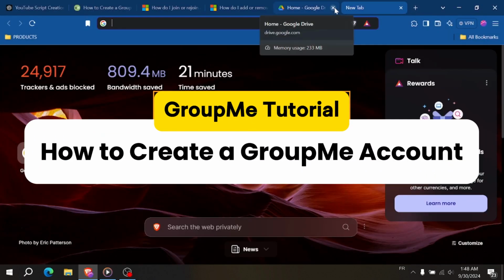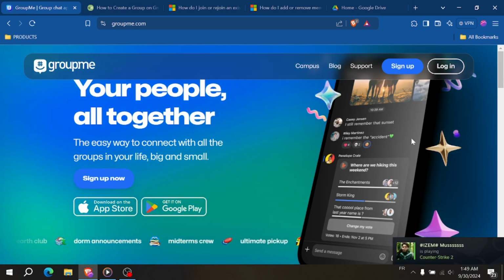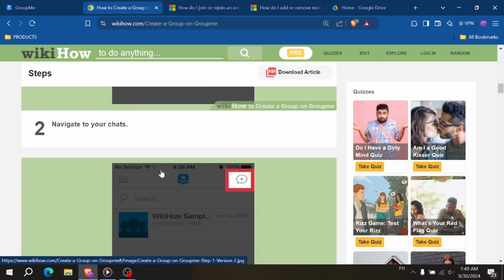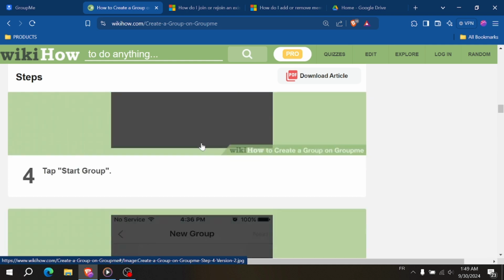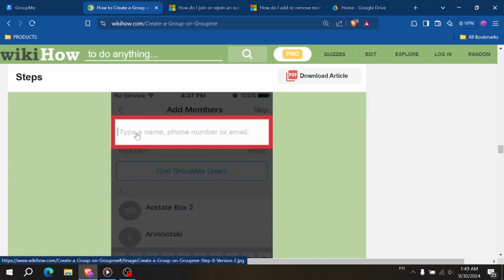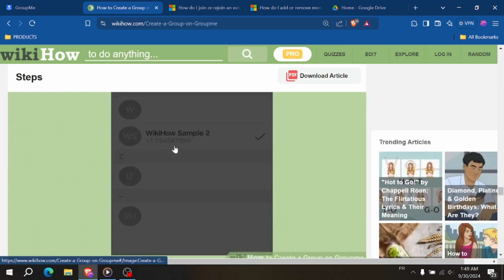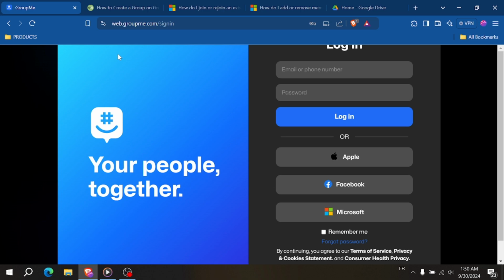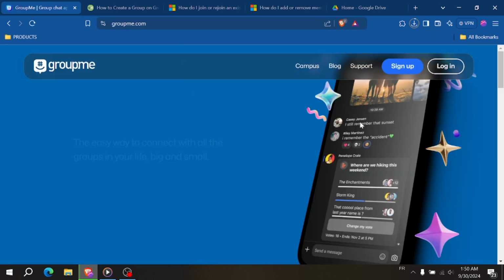How to Create a GroupMe Group (Easy Steps!)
How to Create a GroupMe Group
In this video, we’ll show you how to create a group on GroupMe step-by-step. We’ll guide you through accessing the app, selecting the "Create Group" option, naming your group, and adding members. Follow along to easily set up your own GroupMe group and start communicating with your friends or team!